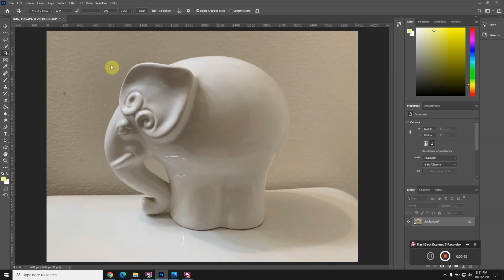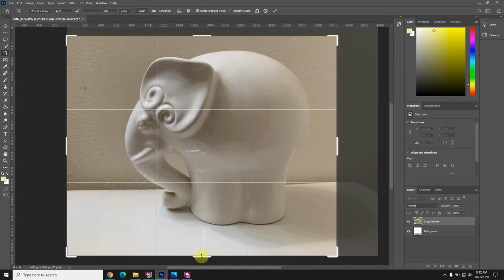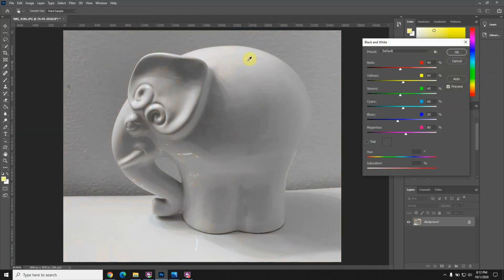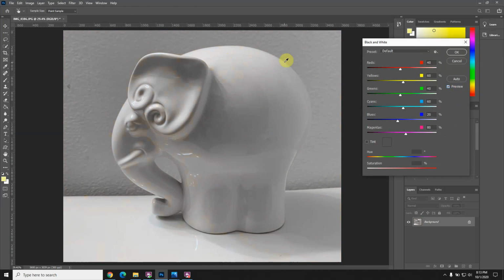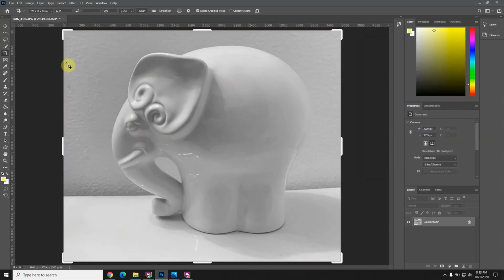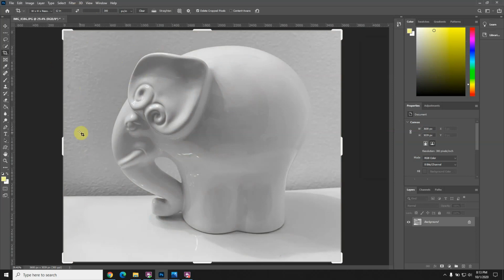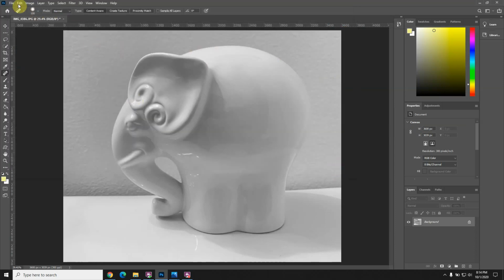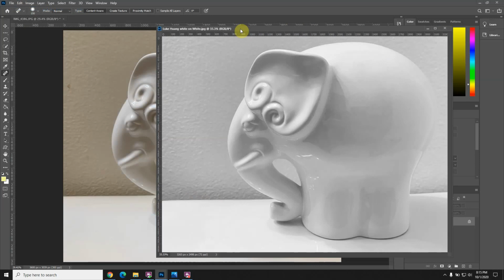white on white